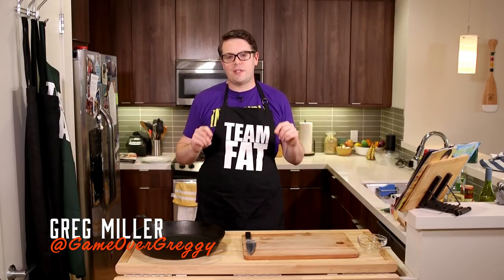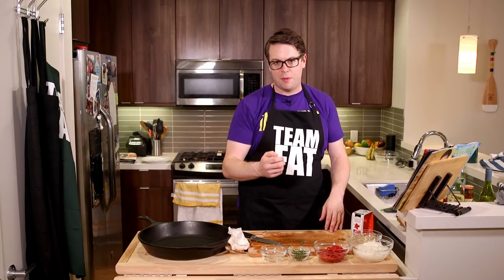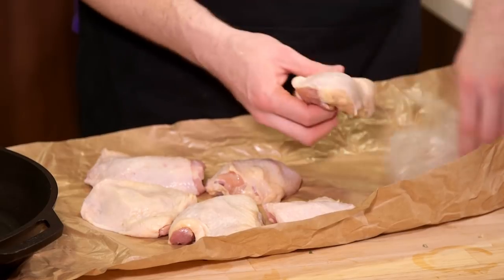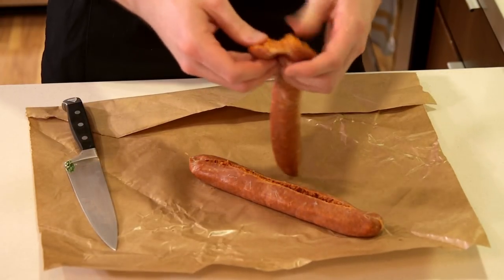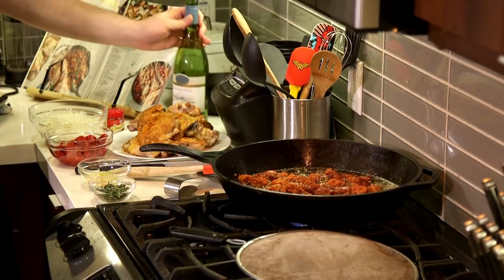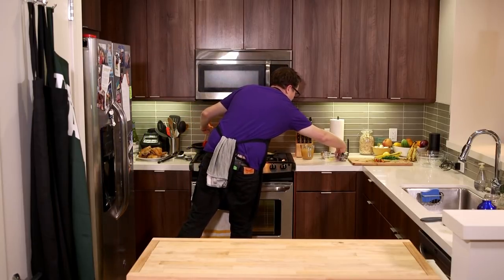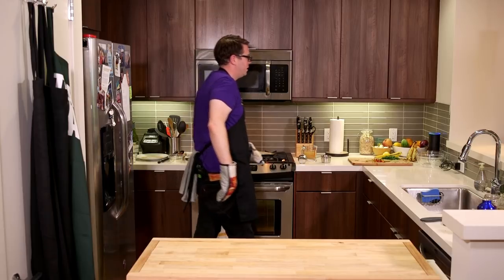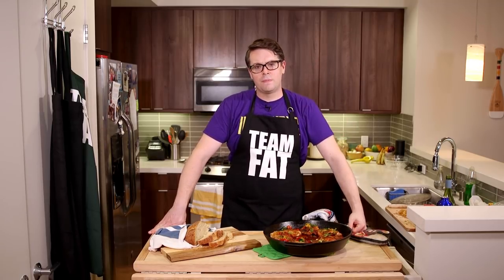Make the Most Impressive Dinner Ever - Cooking With Greggy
Get your Team Fat apron by supporting us the month of October 2017 at the fan mail tier!

Support us and get EVERY episode of Cooking with Greggy one week early